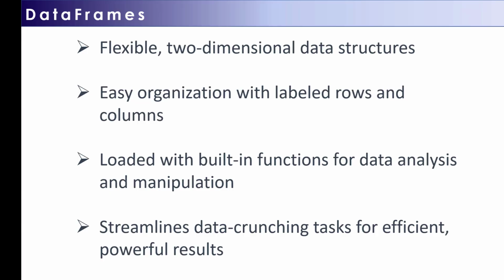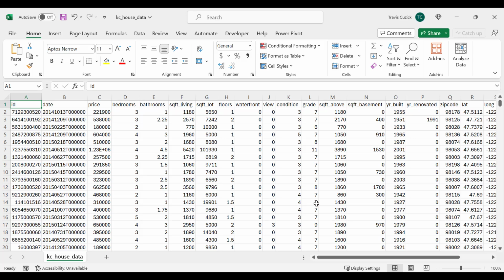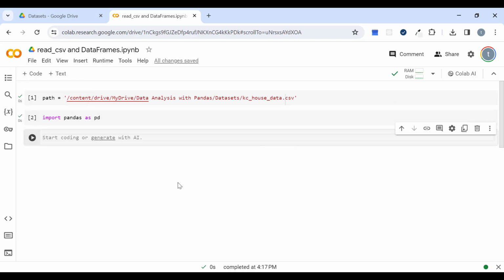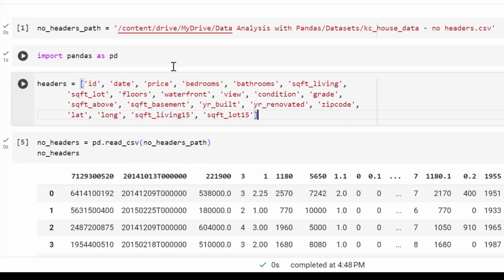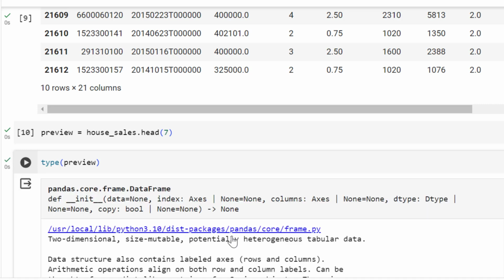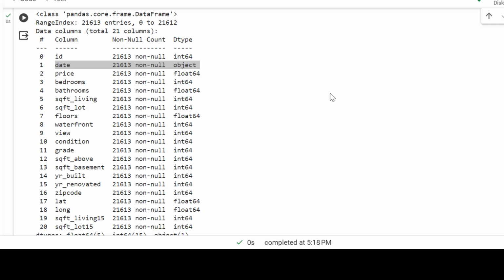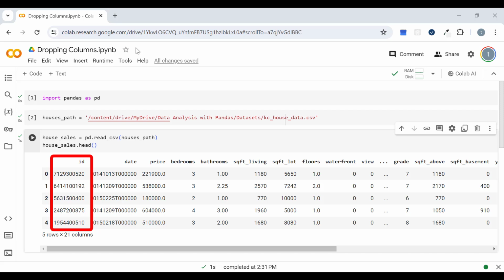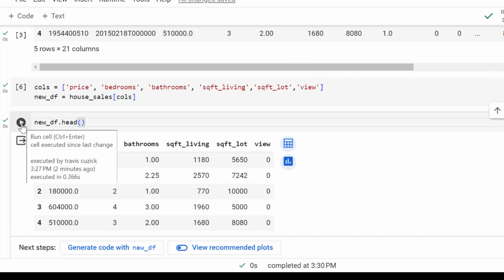Mastering Pandas DataFrames for Data Analysis: A Complete Mini-Course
Learn how to harness the power of *Pandas DataFrames* - THE essential data structure for data analysis and manipulation in Python! Whether you're starting your analytics journey or looking to level up your skills, this comprehensive mini-course breaks down everything you need to know about working with DataFrames.

_(New to Python, or never used Jupyter/Colab notebooks before? No worries! If you need a refresher on either or both, check out my introduction to Python for data analysis below before jumping in.)_

📊 What You'll Learn:

* Creating and understanding DataFrames from scratch
* Importing your data using pandas read_csv
* Essential DataFrame inspection methods (head, tail, info)
* Pro tips for column manipulation (renaming, dropping, selecting)
* Real-world examples using actual datasets

00:00 Introducing DataFrames
10:37 Introducing the Example Datasets
13:11 Importing Datasets with `read_csv`
27:39 Providing DataFrame Column Names
33:10 Inspecting DataFrames
41:25 The `info` Method
52:40 Renaming DataFrame Columns
59:48 Dropping DataFrame Columns
1:06:40 Selecting DataFrame Columns